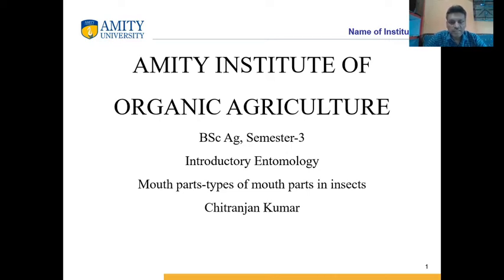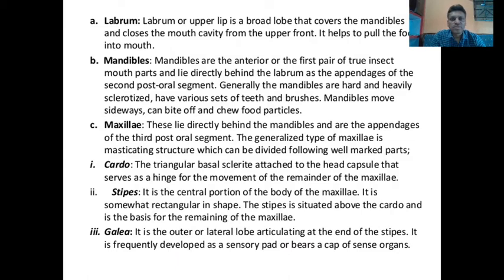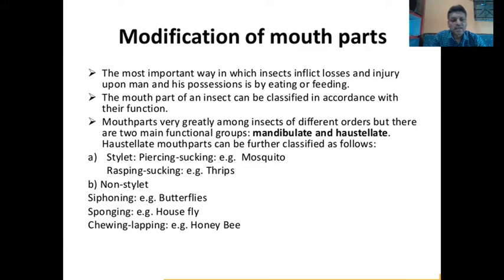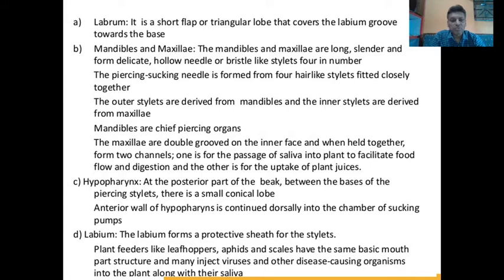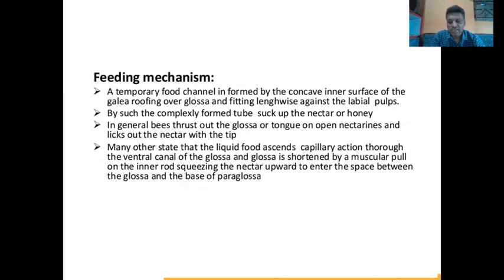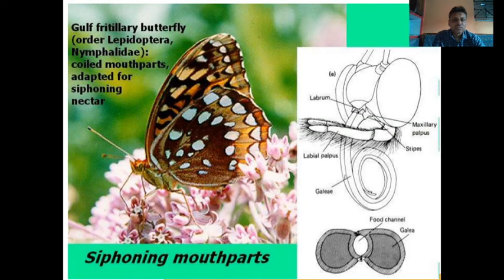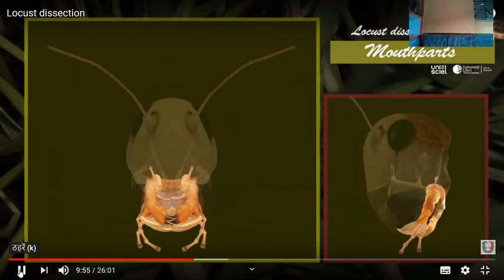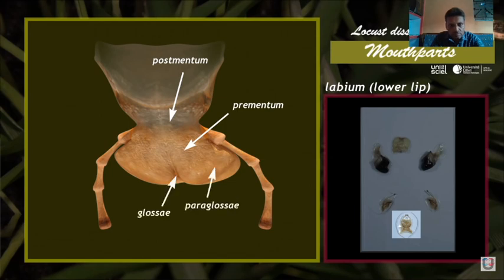Practical 03 Different mouth parts and types of mouth parts in insects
E content developed for UG and PG students of Agricultural Entomology. Author- Dr. Chitranjan Kumar Sharma, AIOA, Amity University